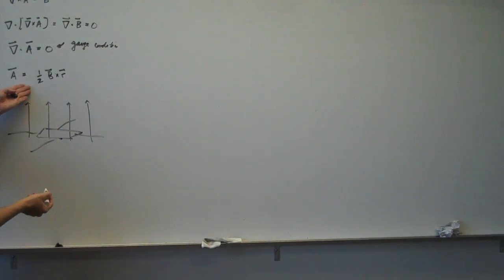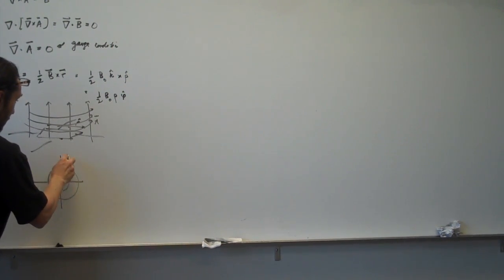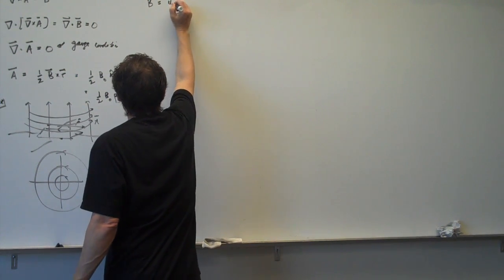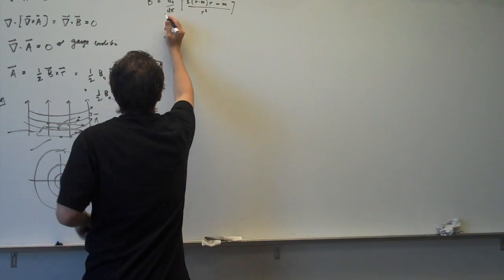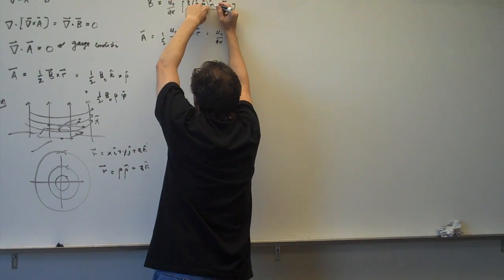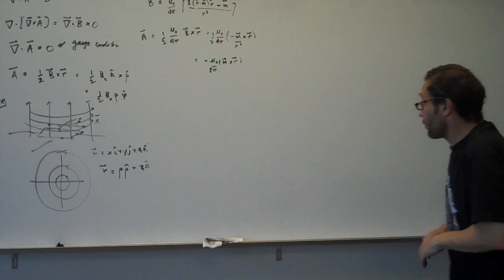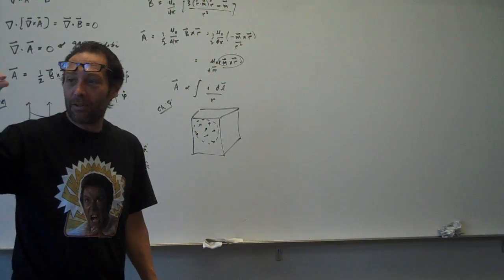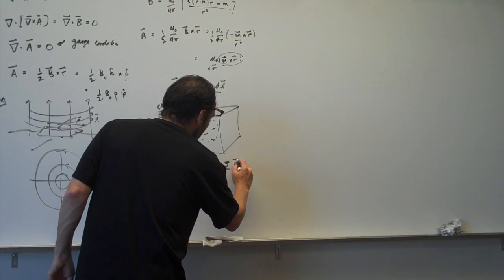E&M2 Chapter9 1-22-10 1.MP4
Chapter 9 First Lecture

1-22-10